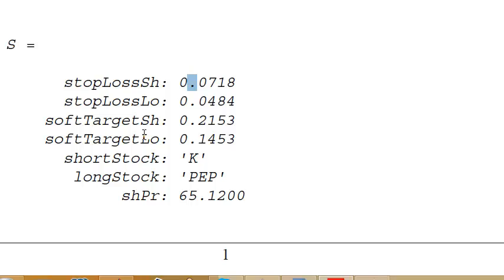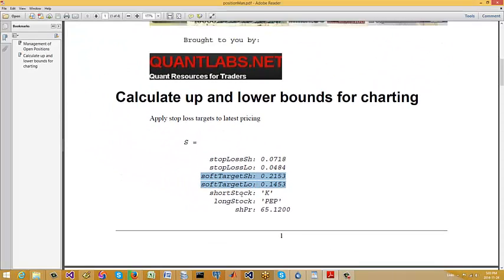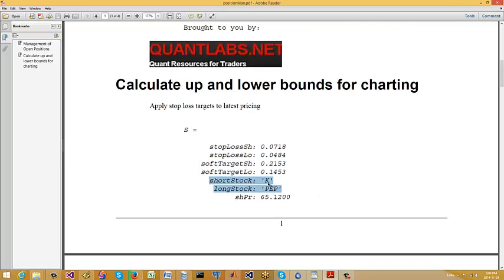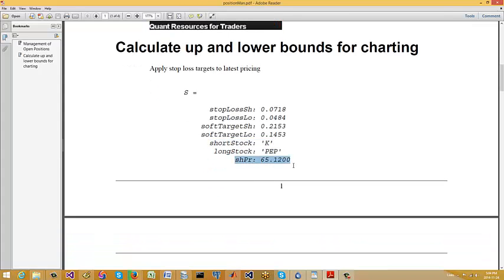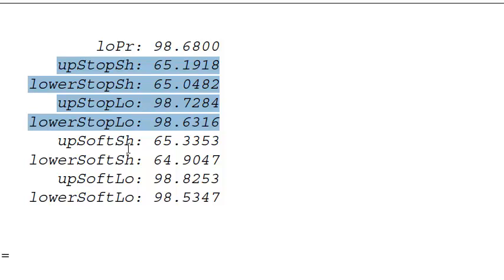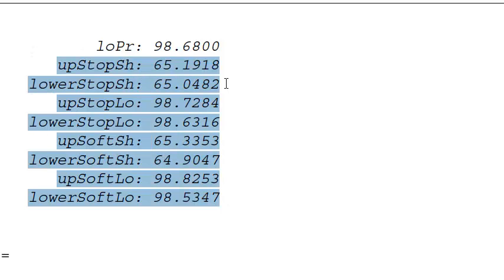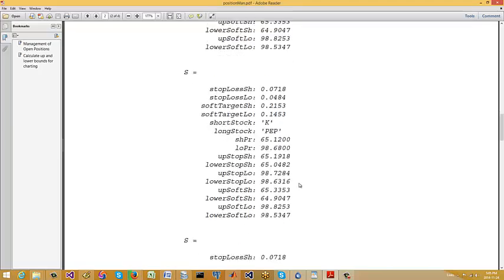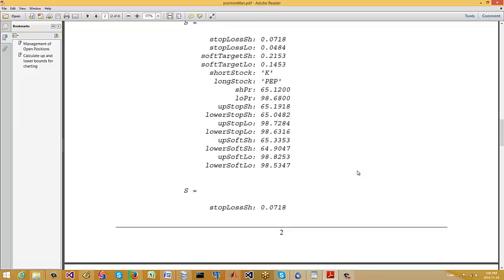Demo report of automated positions management on long short trading with stop loss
A video of this has been created but go here to see everything step for the new automated trading system